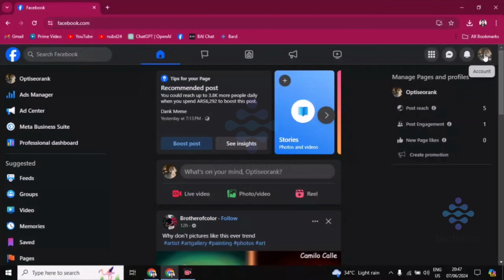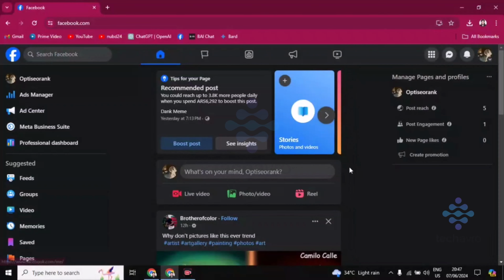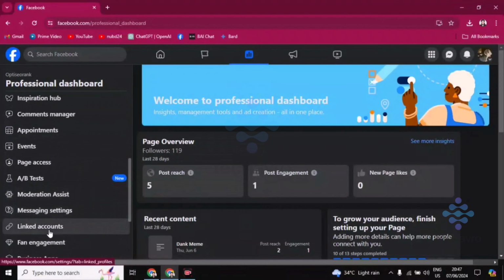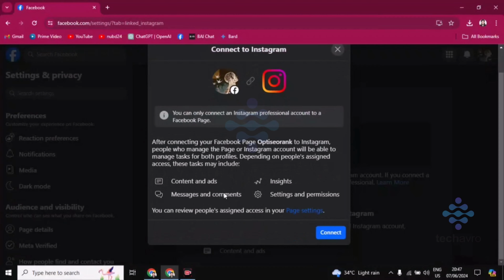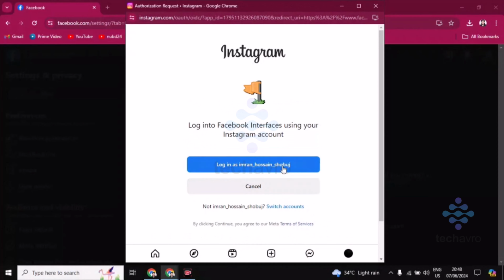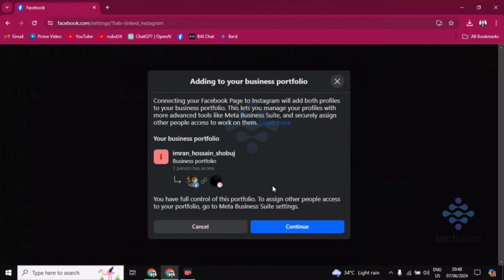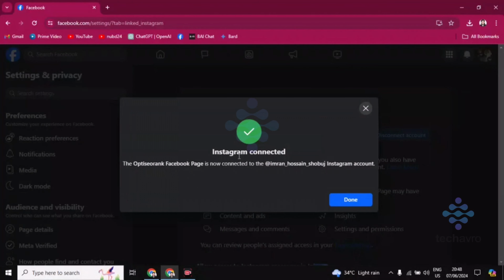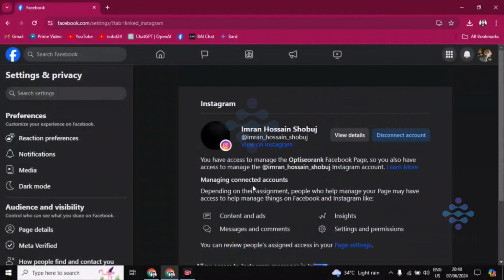How To Connect Facebook Page With Instagram 2025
Learn how to seamlessly connect your Facebook Page with Instagram in 2024 with this easy-to-follow tutorial. Whether you're managing a business or personal page, we'll guide you through the latest steps to ensure both platforms are linked correctly. Boost your social media strategy and maximize your online presence by integrating these powerful tools today!